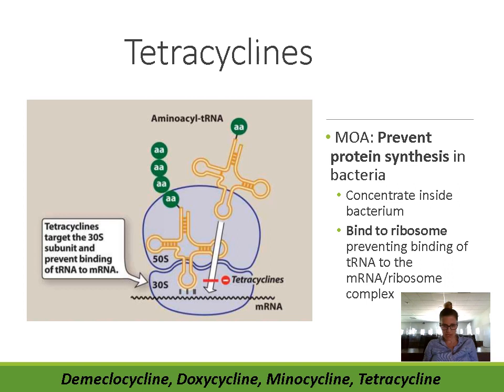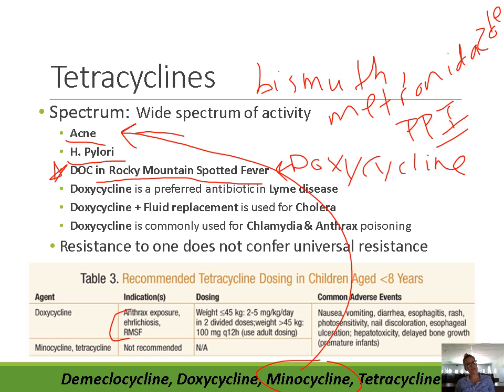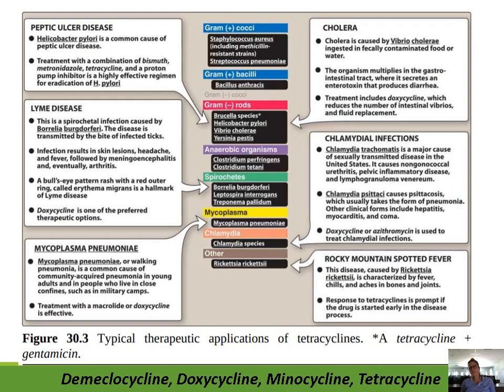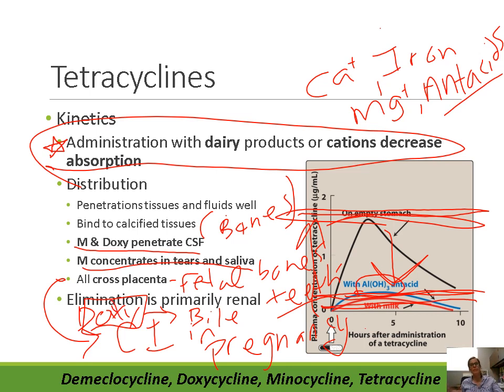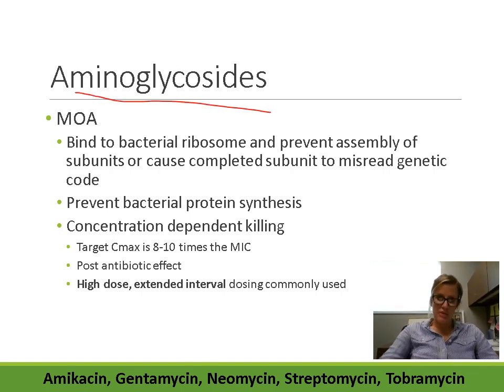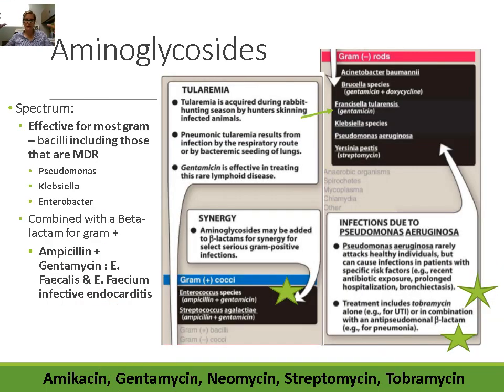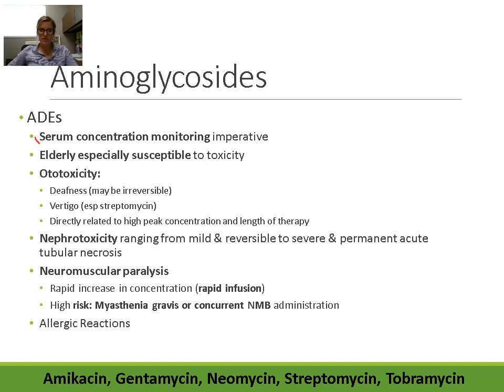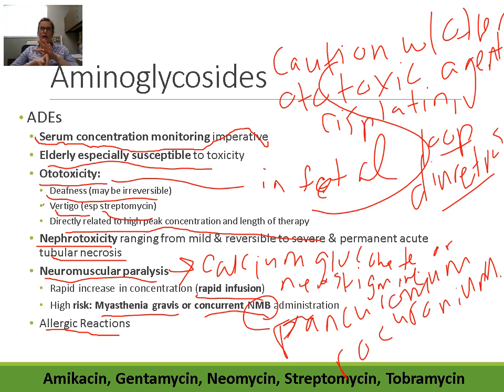Pharmacology: Tetracycline & Aminoglycoside Antibiotics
This video covers the use of the tetracycline and aminoglycoside antibiotics.